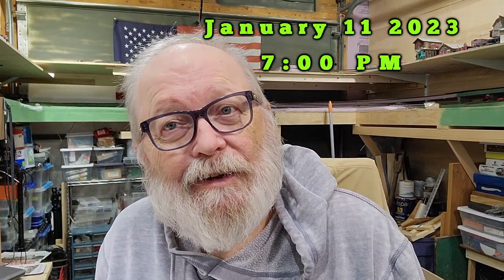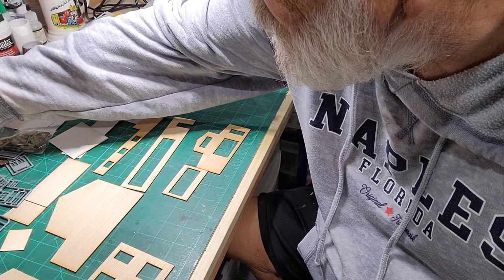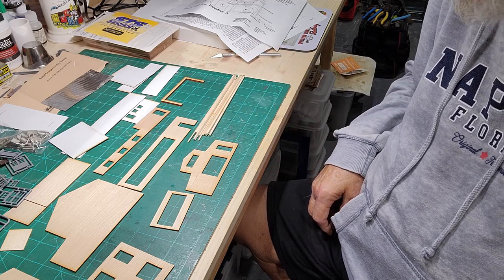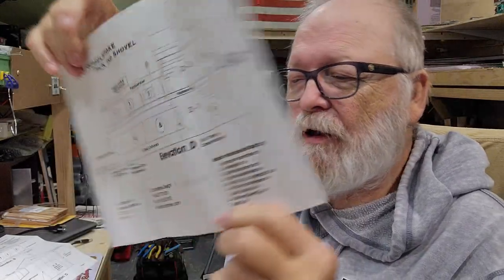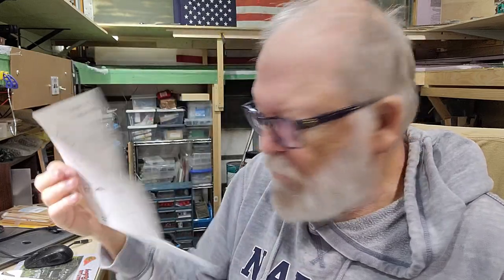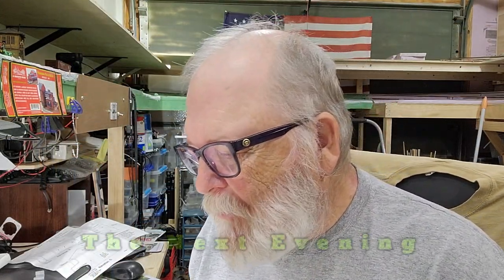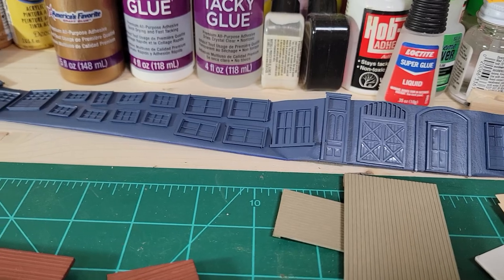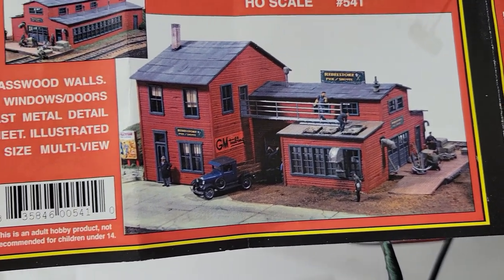J.L. Innovative Design Rebelstoke Pick & Shovel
Rebelstoke Pick & Shovel has been a part of my inventory for many years, I just started on this kit in early January of this year. Issues with Sadie's health during the build slowed me down and eventually I stopped when we had to say goodbye to Sadie when medicine was no longer helping her issues.

Detail Photos at the end

Now it's time to get back to work in the train room since it's extremely hot outside and the rainy season decided to come a little early.
I'll finish up this kit in the shortly and tackle the nearly 2 dozen others that are awaiting my attention.